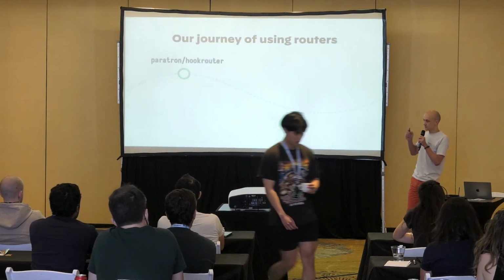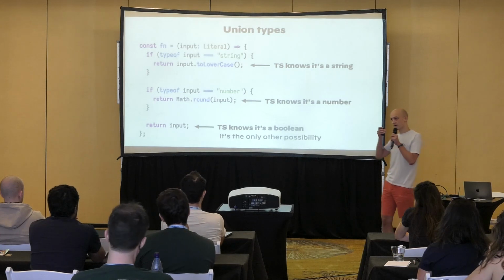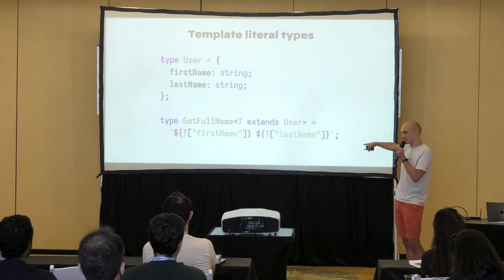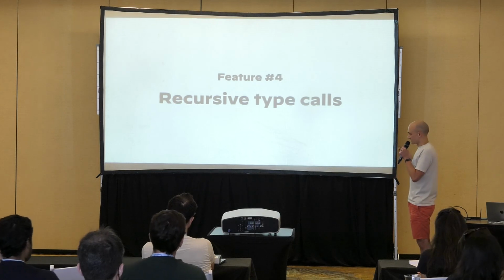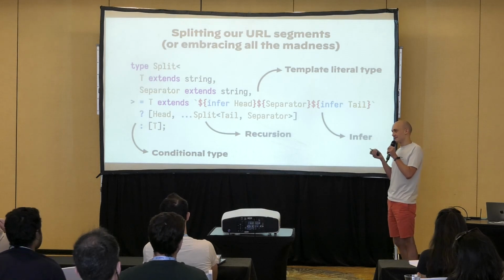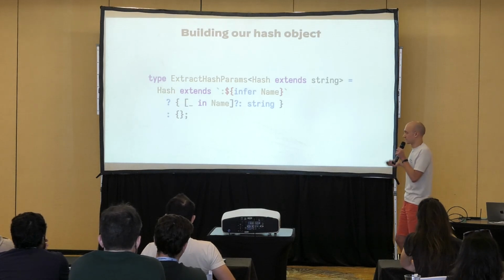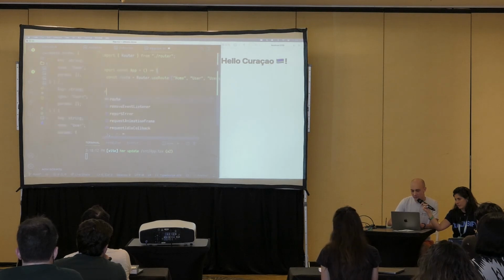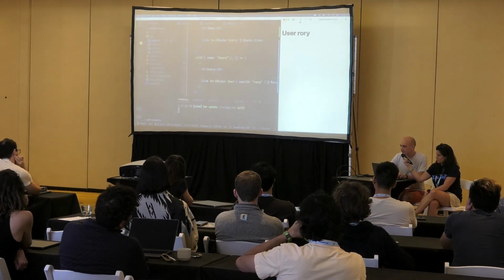Advanced Typescript with @zoontek - ExpensiConX - Curaçao - 2023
Mathieu Acthernoene - @zoontek